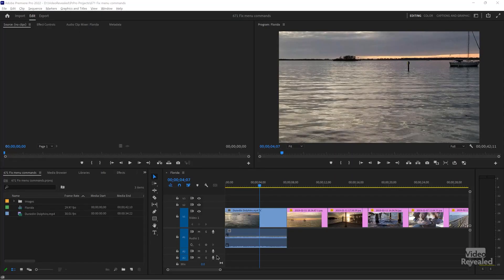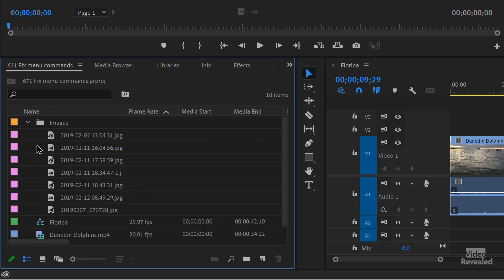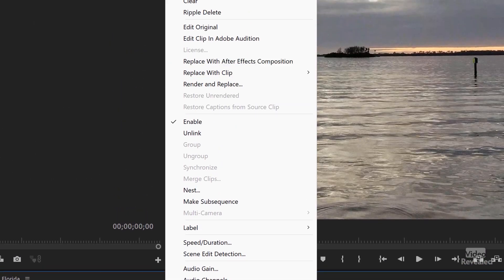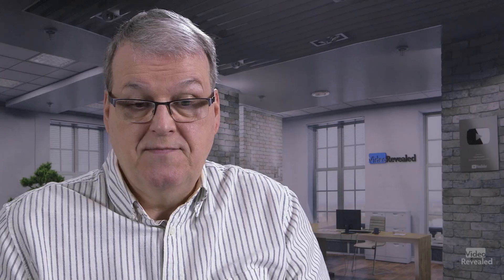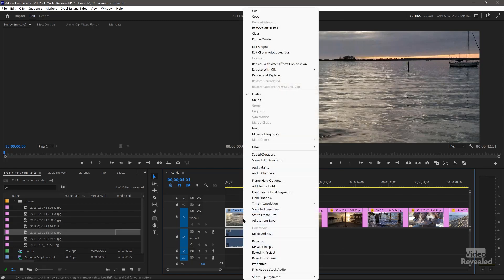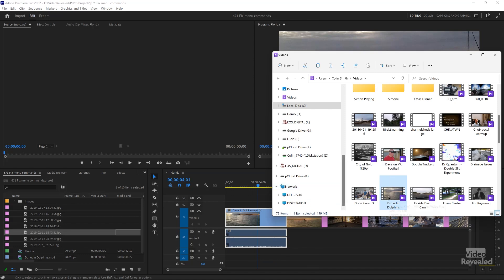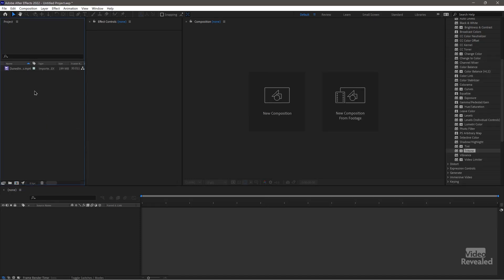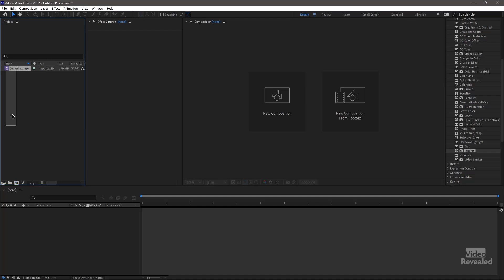Fix "broken" menu commands in Adobe Premiere Pro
This tutorial shows several steps that can be taken to correct the issue with Send to Photoshop and After Affects not working. It also covers how to know if the software your bought is genuine Adobe Creative Cloud!

QUESTIONS?

THANKS!